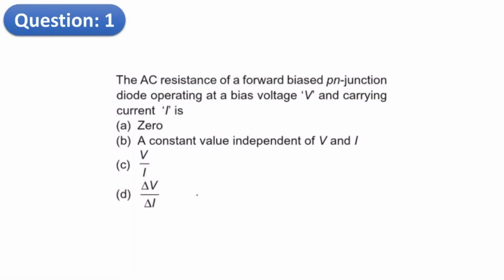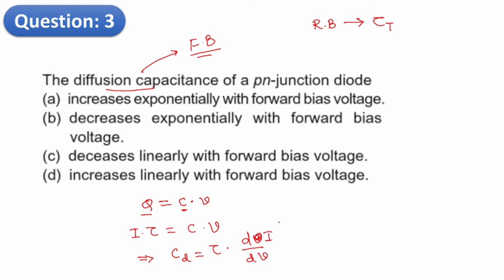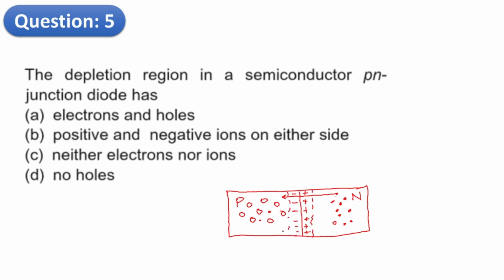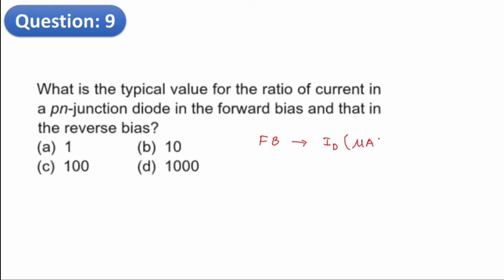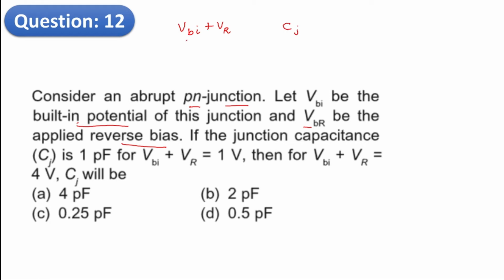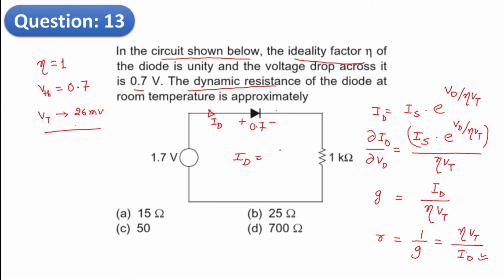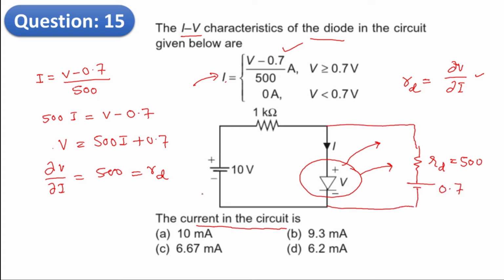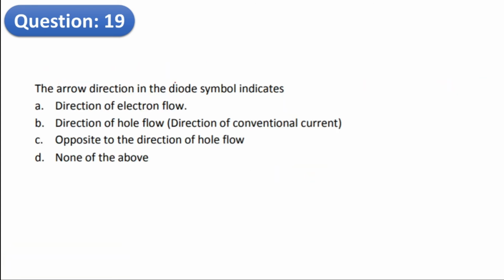Electronics Devices & Circuits | Quiz 2 (Solution) | PN Junction Diode Part-1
Subject: Electronics Devices & Circuits
Topic:  PN Junction Part-1 [Answer: 1 to 20]

Syllabus:
PN junction diode: PN junction diode in forward and reverse bias, temperature dependence of V-I characteristics, diode resistances, diode junction capacitance. Types of diodes: Zener Diode, Varactor Diode, Tunnel Diode, PIN Diode, Schottky Diode, LED and Photo Diodes, Switching characteristics of diode.